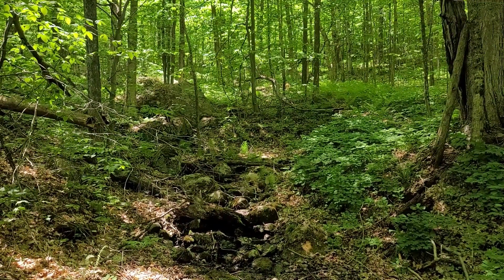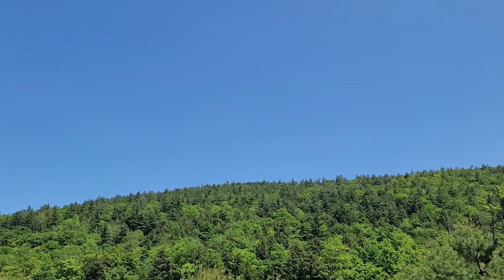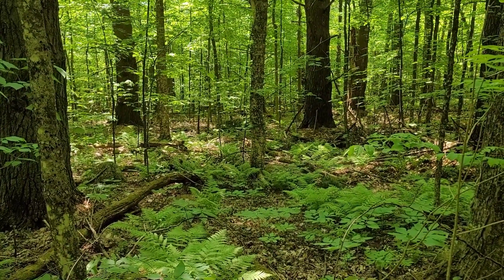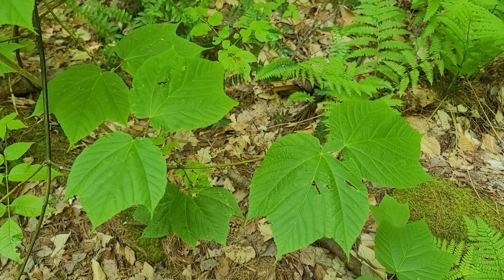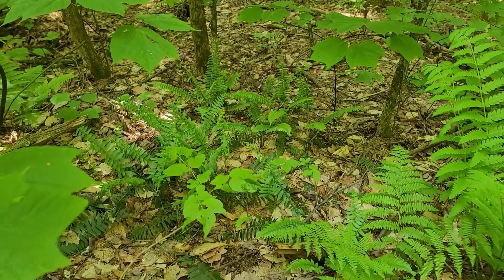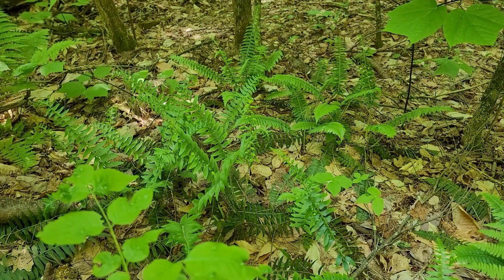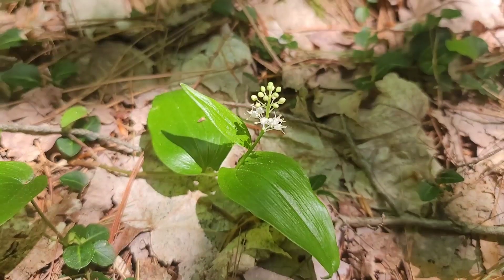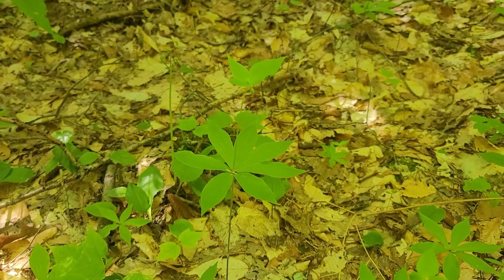Poke-O-Moonshine's Forests, Adirondacks, NY